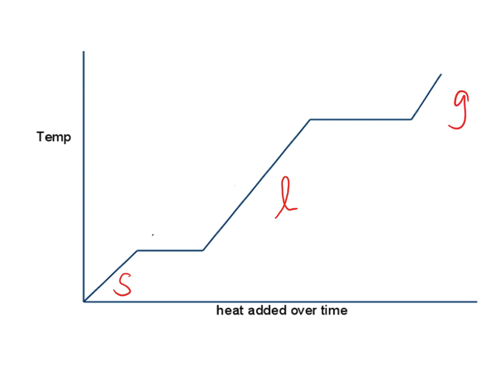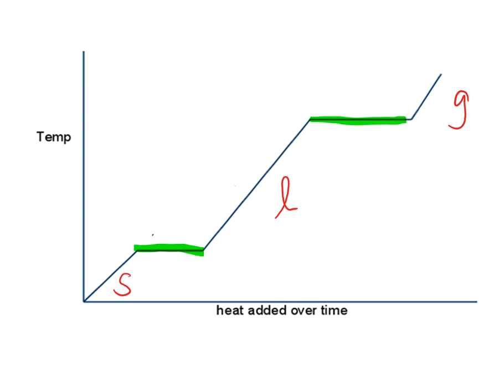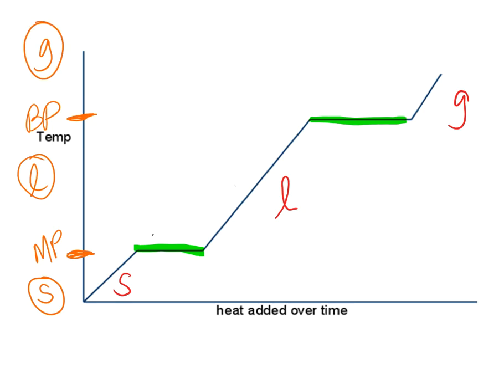Interpreting a Heating Curve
This video discusses a heating curve and how to identify the different components.